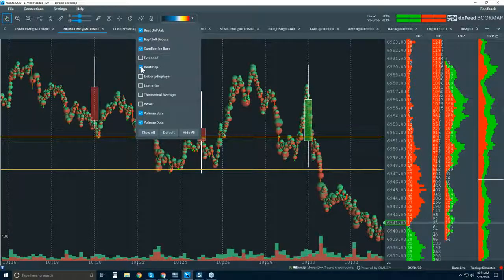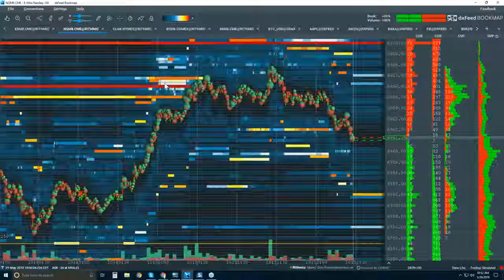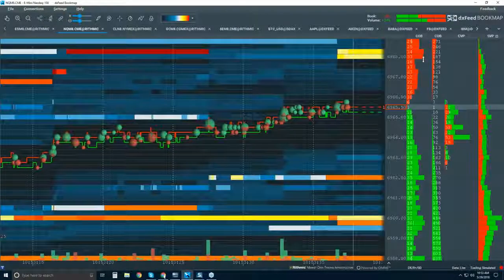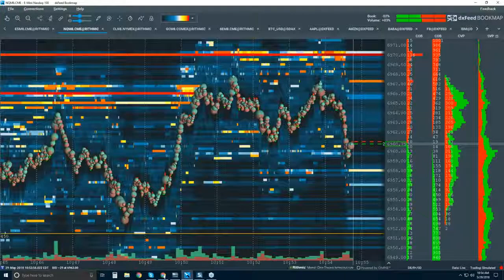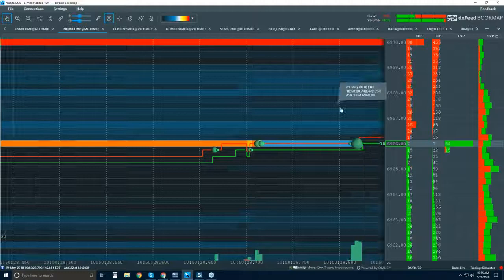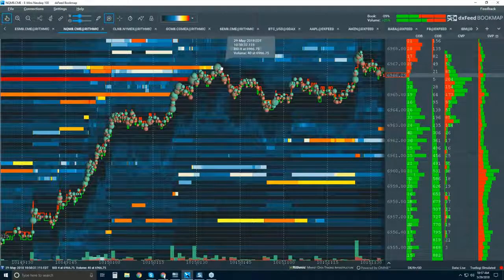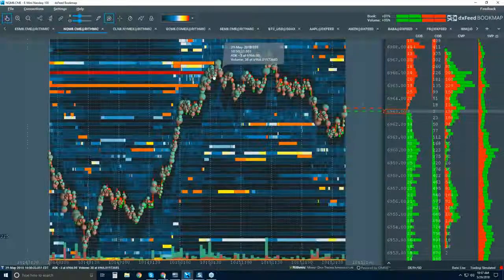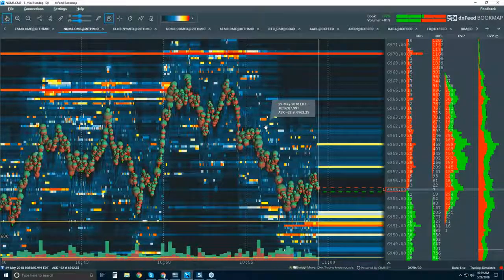Bookmap Heatmap Explained